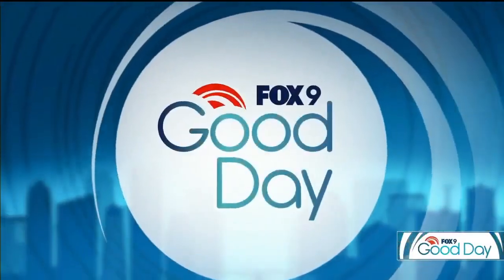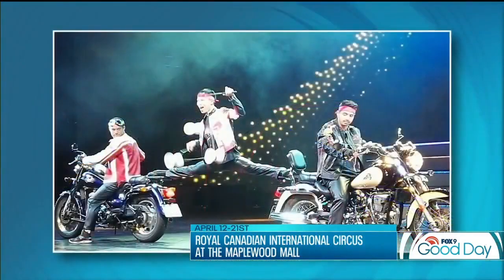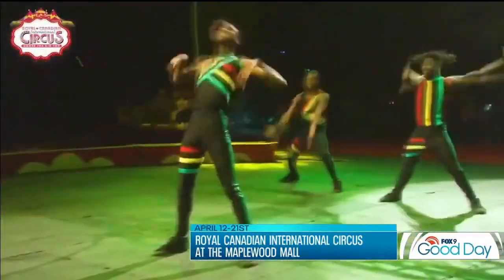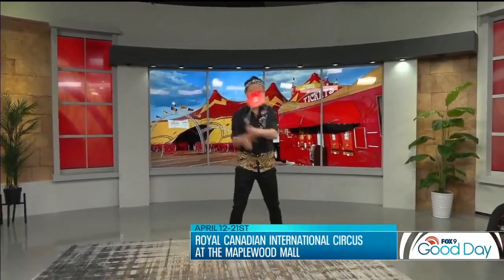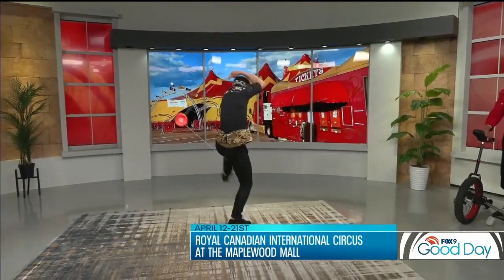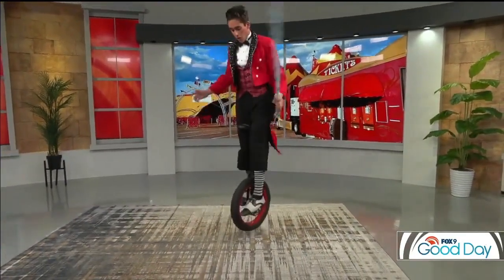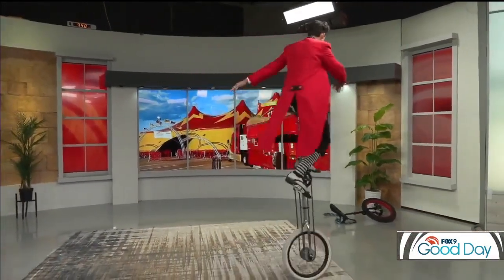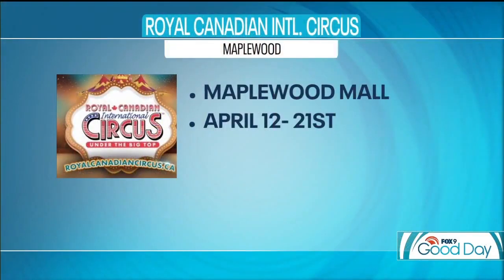FOX 9 Good Day: Royal Canadian International Circus In Studio Live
The Royal Canadian International Circus stopped by the Fox 9 Good Day studio for sneak peek of the 2024 SPECTACULAR show.

👉 Part 1: WCCO CBS News MN Reporter Shayla Reaves Gets a Sneak Peek at the 2024 Royal Canadian Circus

👉 Part 2: WCCO CBS News MN Reporter Shayla Reaves Gets a Sneak Peek at the 2024 Royal Canadian Circus

✅  About Royal Canadian International Circus:

Step right up to the mesmerizing world of the 2024 Royal Canadian International Circus! 🎪✨

180 Shows | 12 Fabulous Locations | Canada & USA

Prepare for a spellbinding journey filled with a diverse array of thrilling acts, a visual feast of high production value; and an interactive extravaganza that promises an unforgettable experience for all.

The 2024 Royal Canadian International Circus is an explosive, fun and exciting showcase that you won't forget.
Journey into an unforgettable awe-inspiring experience … a new paradigm in family entertainment!

Join us under the Big Top for a circus adventure like no other!